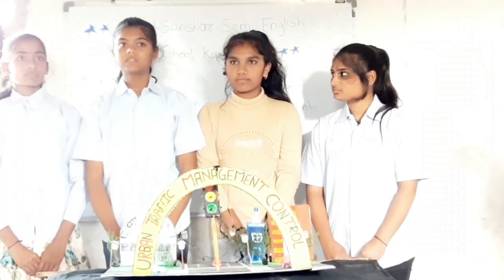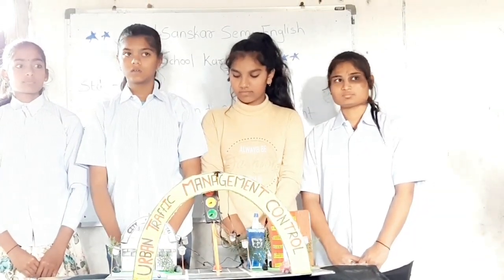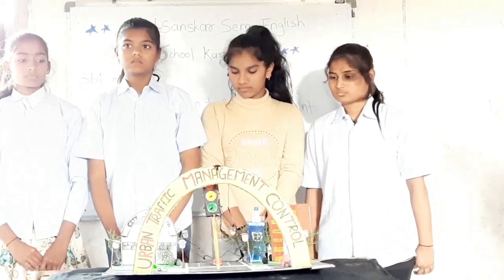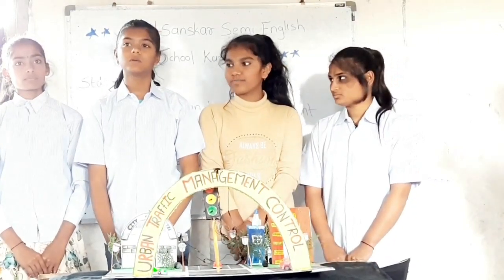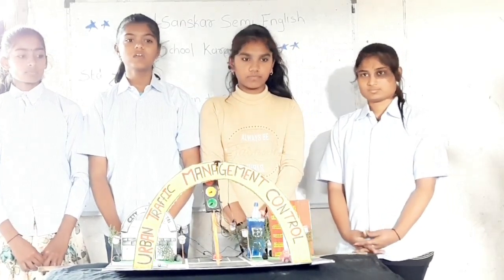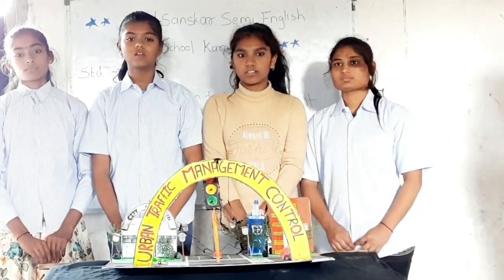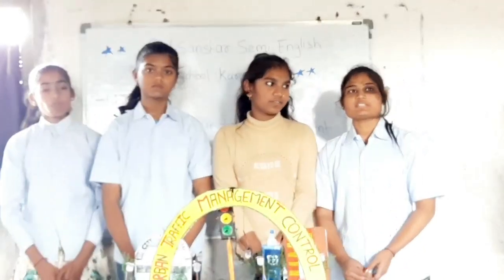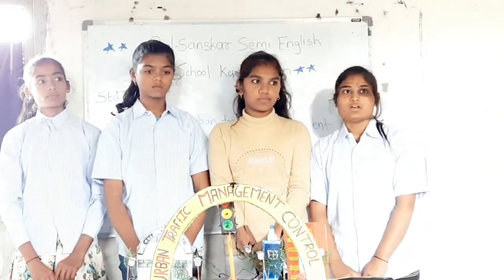Urban traffic management- Balsanskar semi english school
K. K. Wagh Polytechnic, Nashik
Pragyan-2021 Online Science Exhibition (16-17/12/2021)
Title of Project: Urban traffic management
Name of School: Balsanskar semi english school
Class: 8-10
Name of Participants: Samikha ravindra hyali,  Manasi dattu bhamare                  ,Jayashri sahebrao shirasath, Sakshi nivrutti deore
Name of Project Guide: Prof. Priyanka Vikas Mhasde